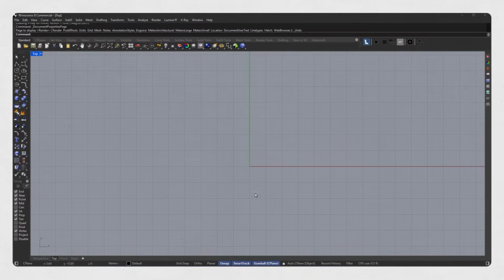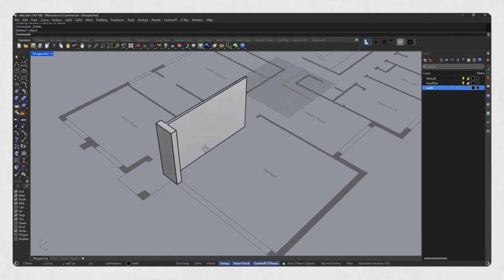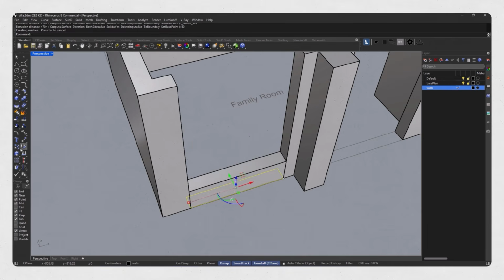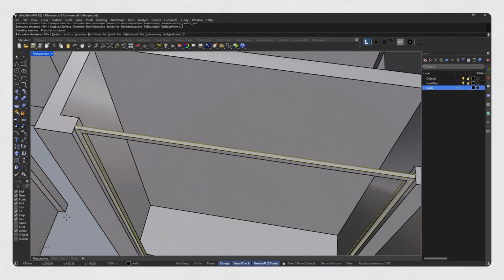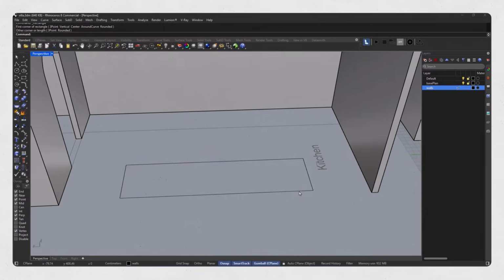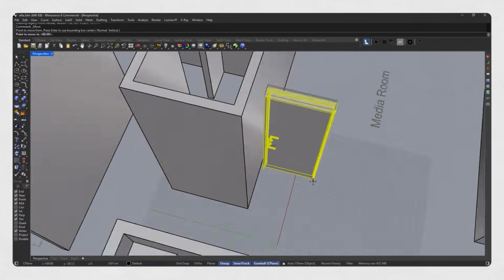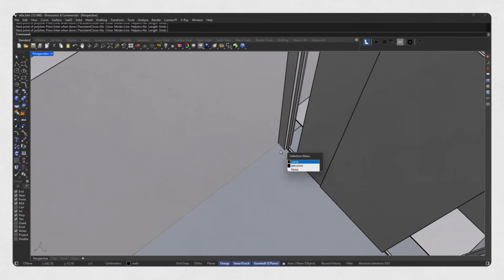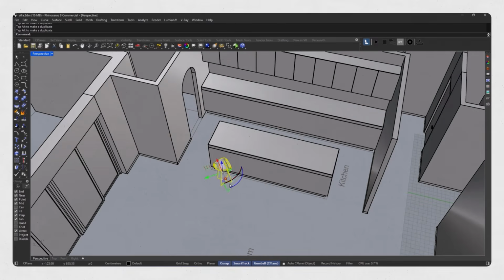Model a Full Villa in Rhino 3D — Step-by-Step From Floor Plan to Details! (Beginner-Friendly)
In this step-by-step Rhino 3D tutorial, we model a complete single-story villa interior from scratch — starting from the floor plan and building all the way to detailed elements: walls, doors, windows, openings, cabinets, shelves, baseboards, and interior objects.

This workflow is perfect for beginners and intermediates who want to learn a clean and professional architectural modeling process in Rhino.
You’ll also pick up useful tips for real-world projects and algorithmic thinking with Grasshopper.

📦 Download Files

✔ Import + prepare 2D CAD
✔ Draw + extrude walls
✔ Model door + window frames
✔ Boolean openings
✔ Bedroom + kitchen cabinets
✔ Baseboards (Sweep1)
✔ Insert pre-made objects
✔ Layer + file organization
✔ Pro modeling tips

🧰 Software
Rhino 3D

Got questions? Write them below — I’ll cover them in next videos.